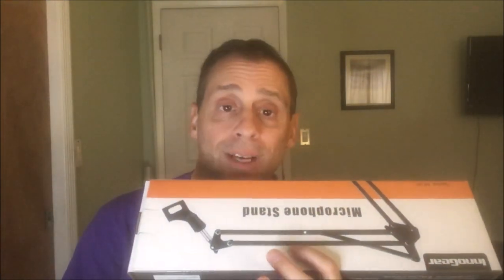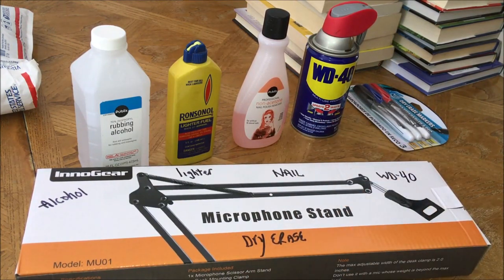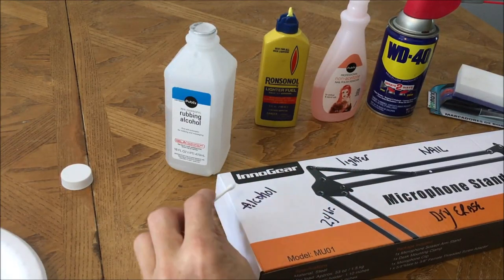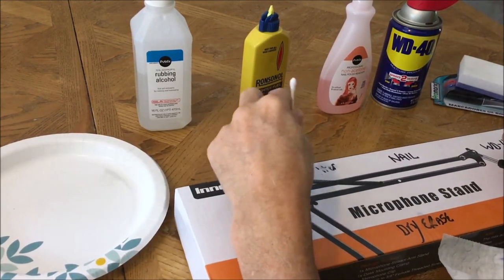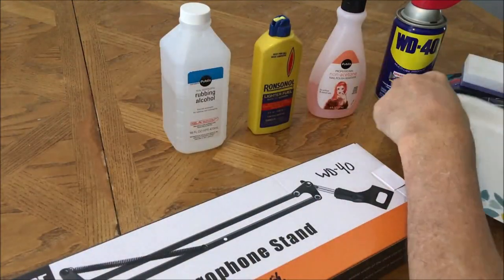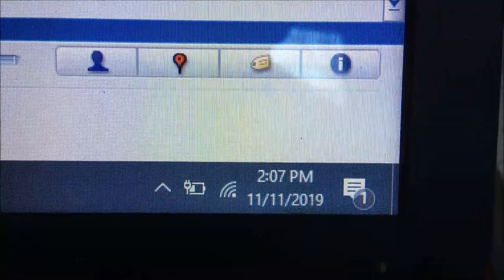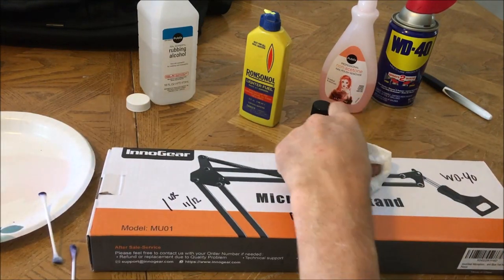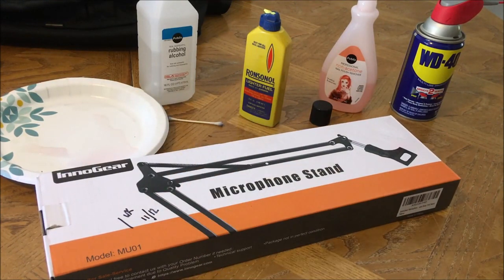How to Remove Permanent Marker(Sharpie) | 5 Product Test | A Must for Resellers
I put 5 products to the test to see which is best to remove permanent marker.

More vids.

9x12 poly mailers .
12x15.5 poly mailers...
19x24 poly mailers.
11x14 clear bags
w/suffocation warning.

3" Packing Tape.
3"Handheld packing tape gun ...
Rollo Thermal Printer.
Rollo Thermal Printer- wireless...

Scale I use... Smart weigh 110lb Corded readout..

For Book Scanning.

Opticon opn 2006 scanner...
eyoyo scanner.